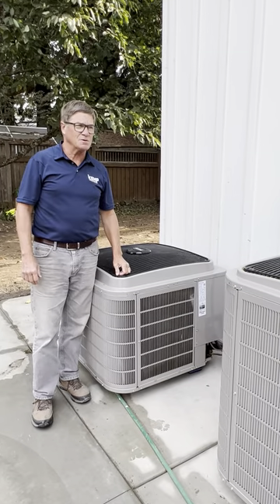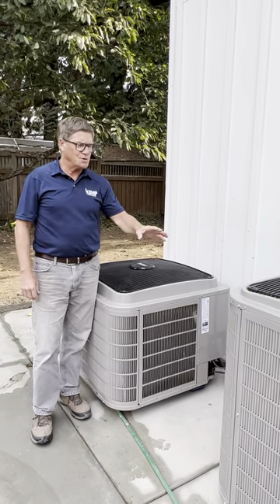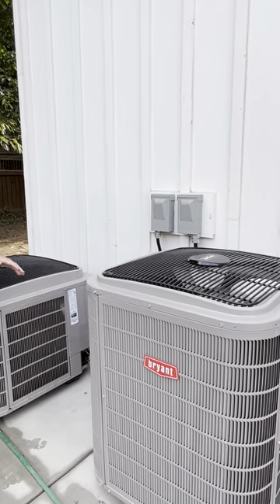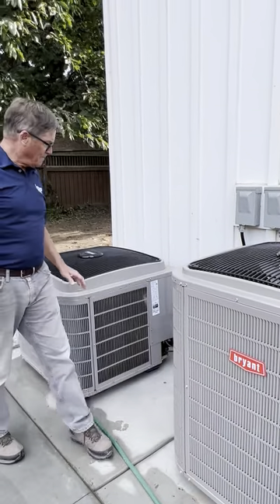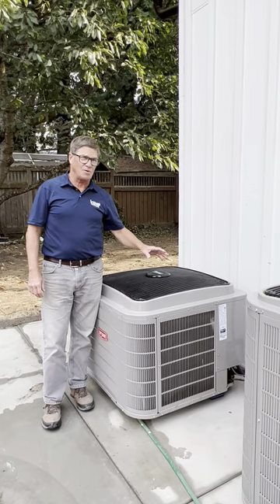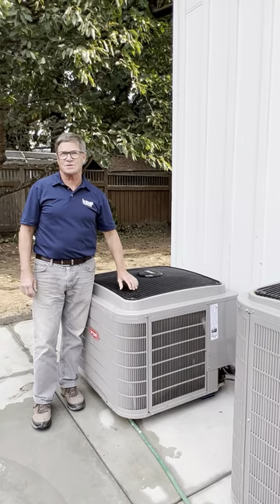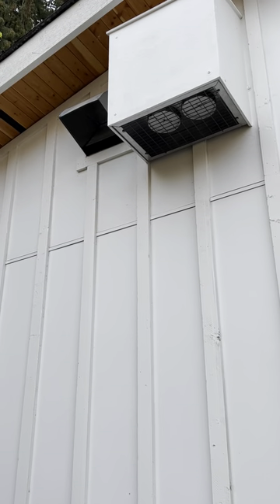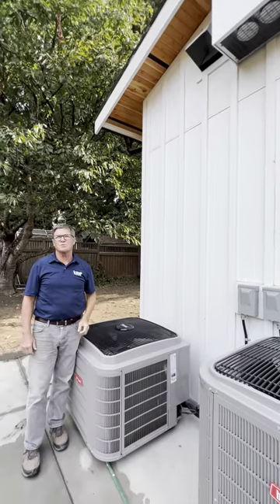High Performance Home Heating & Cooling System - Part 3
Steve from Kemp Construction walks through the heating and cooling system in a recently completed Step Code 4 custom home in Tsawwassen, BC. This particular home uses a blended system of gas and electricity using a hydronic system powered by a highly efficient on-demand boiler.  In this video, Steve shows the outside components for the air conditioning unit and the heat pump. Also shown is the fan for the kitchen stove, which is placed outside to reduce noise by about 50%.

Kemp Construction Management Ltd. in Delta, BC Canada